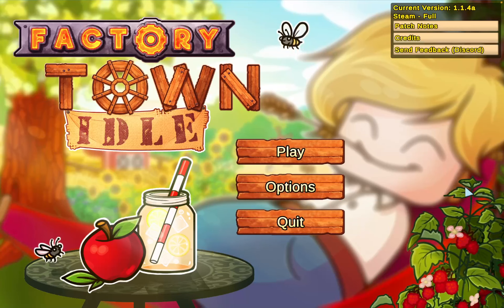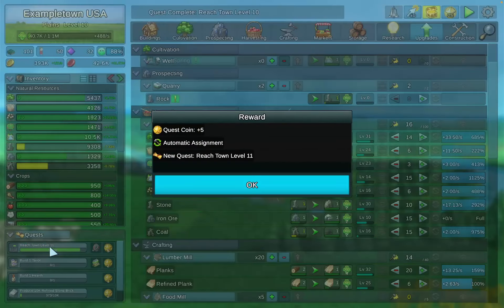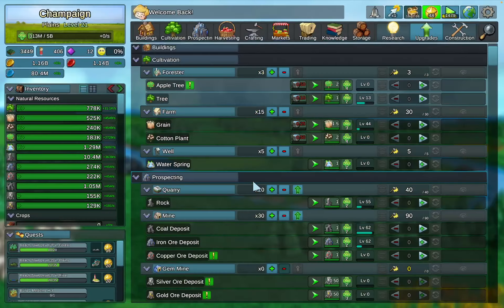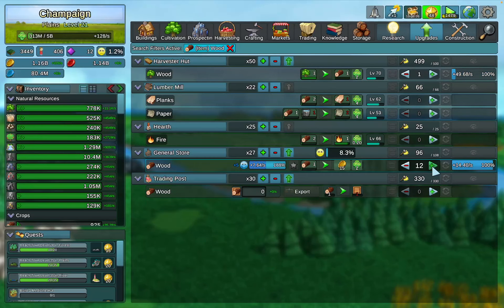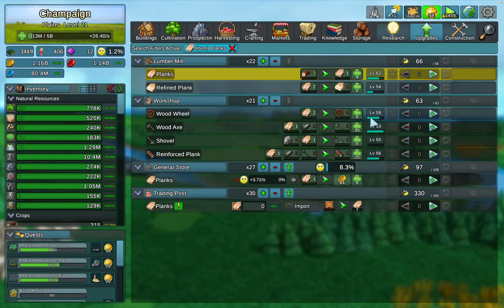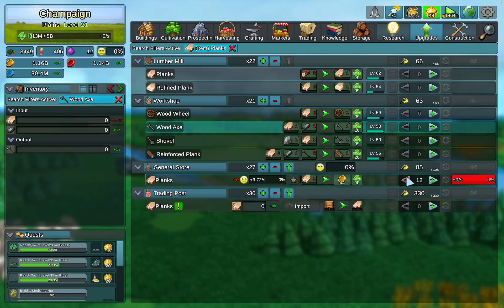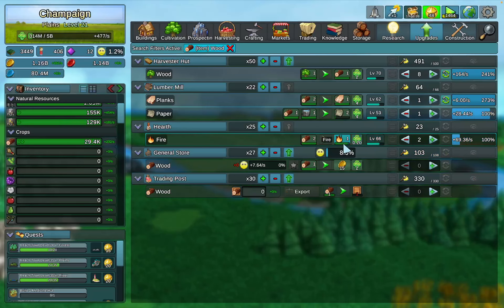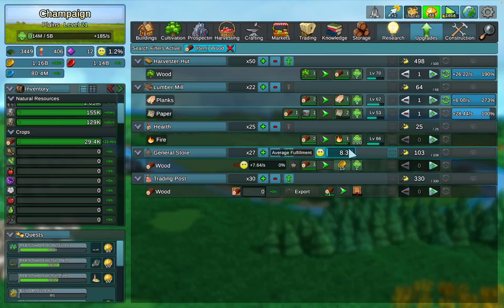Factory Town Idle - A How-To Guide For Automatic Assignment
Hey everybody!  Here's a special episode in our series of Factory Town Idle, focusing on the gameplay mechanic of Automatic Assignment.  You can find the game on Steam

In this episode, we look at the Automatic Assignment function that becomes available at Level 10 and exactly how it works in four areas: harvesting, crafting, selling, and trading.

Video Chapters:
What is Automatic Assignment? - 00:00
Automatic Assignment and Harvesting - 04:31
Automatic Assignment and Crafting - 07:41
Automatic Assignment and Trading - 13:35
Automatic Assignment and Selling - 20:39
Automatic Assignment at the Building Level - 23:23
Thanks for Watching! - 29:20